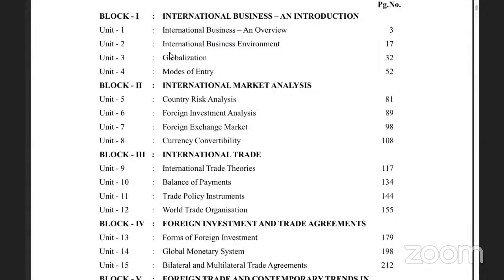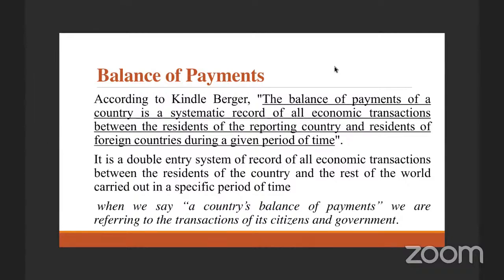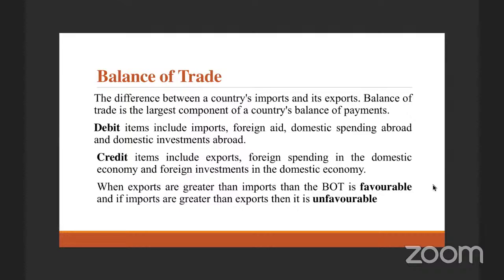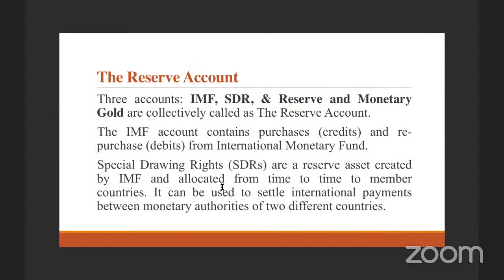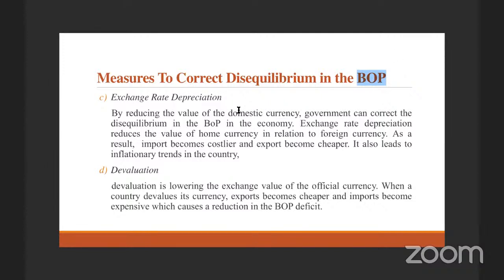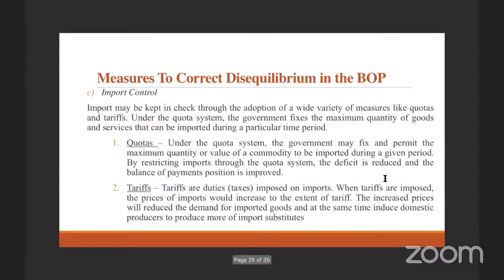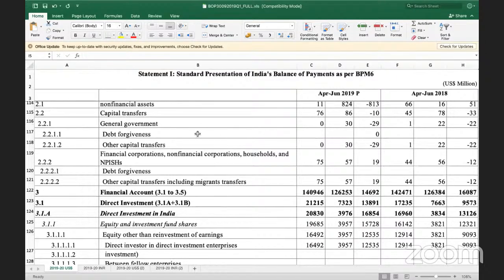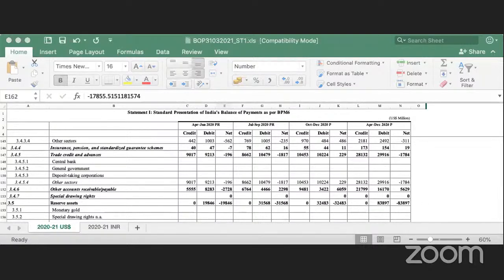MBA 3rd Semester : International Business ( Dr Ravi Kumar Tati)